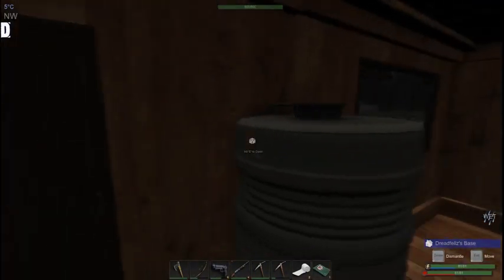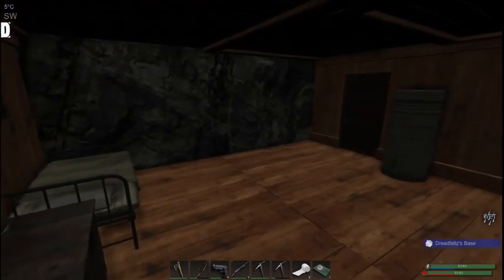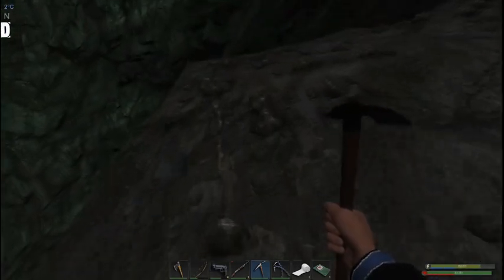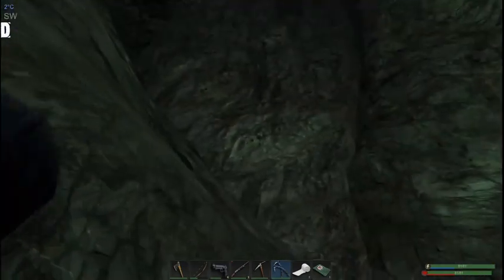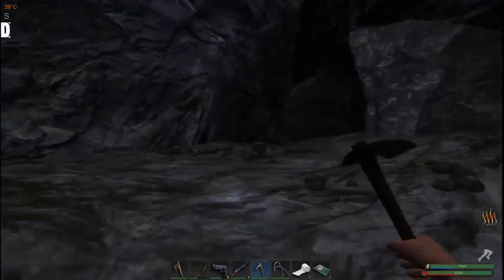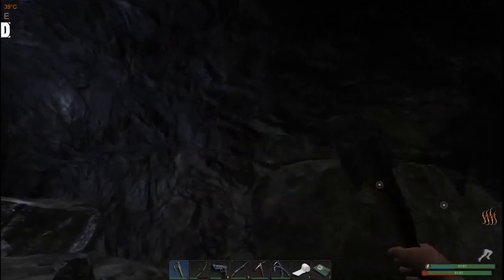SUBSISTENCE-SEASON ONE-THE ALPHA 60 CHALLENGE-ATV BUILD-AN ADVENTURE OF ICE AND FIRE-PART-5 mon deu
AN ADVENTURE OF ICE AND FIRE-PART 5- mon amee!...eni?gma